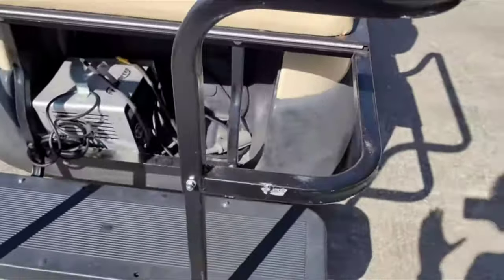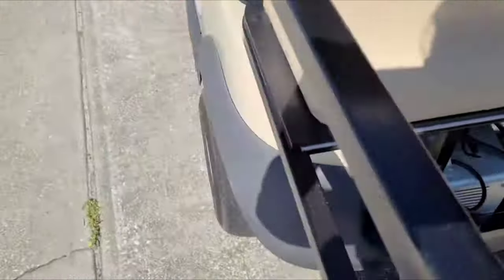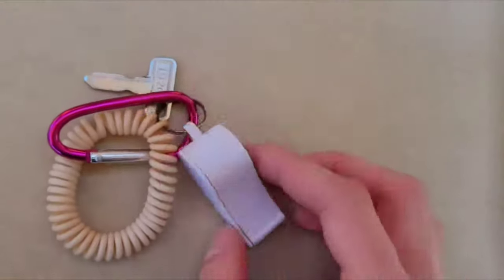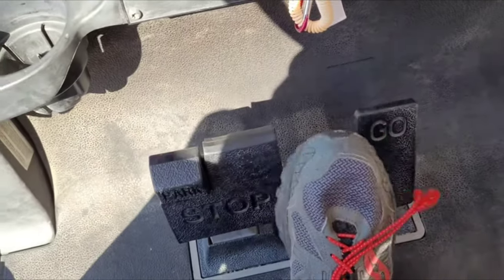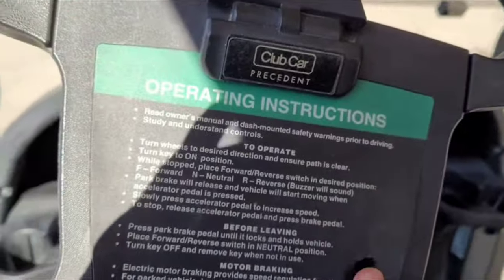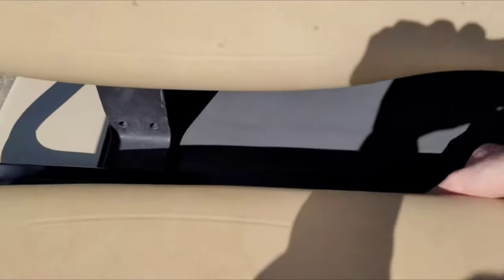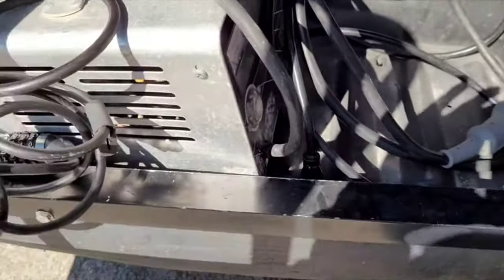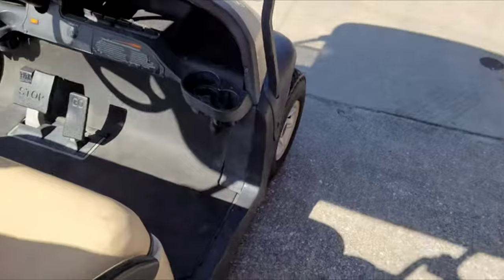2012 Club Car president walk around.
If you want to know what I used to film this is what I use